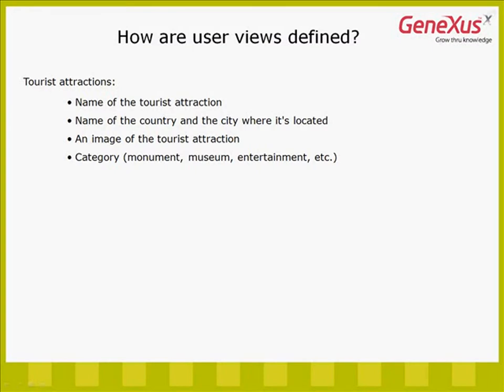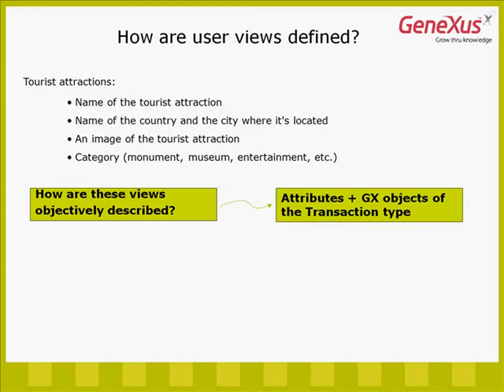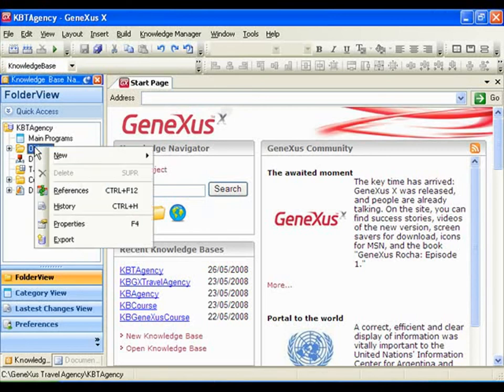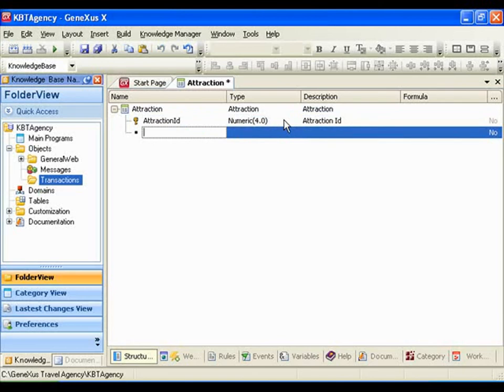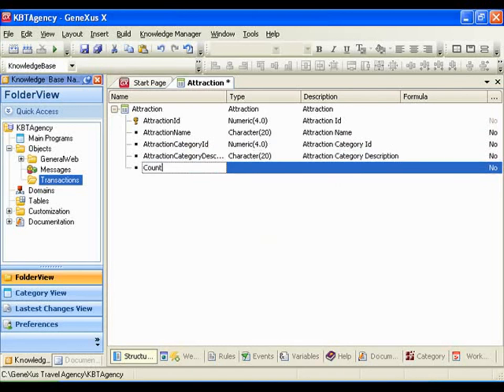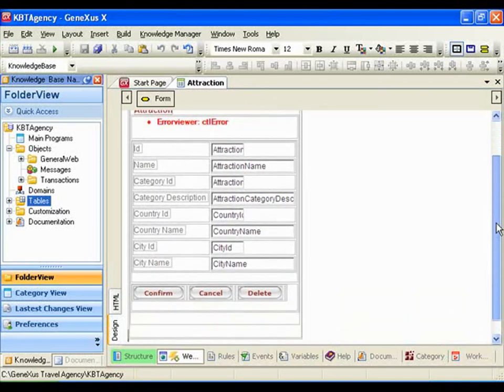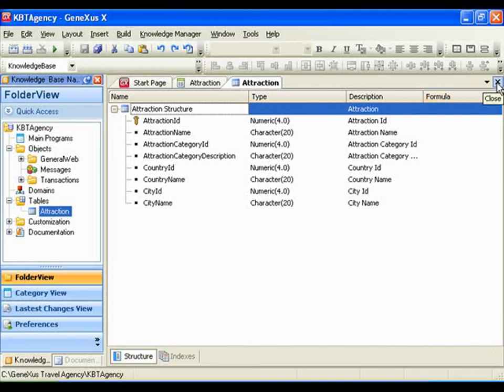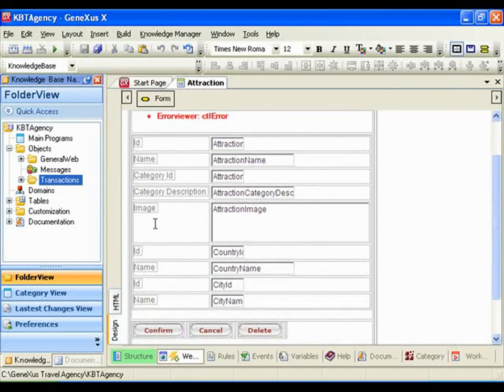Creation of a transaction